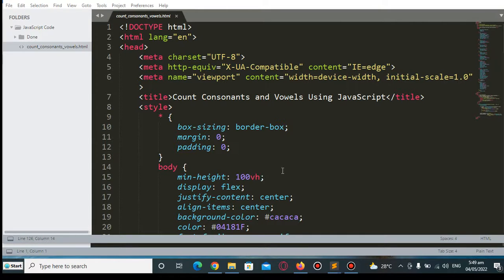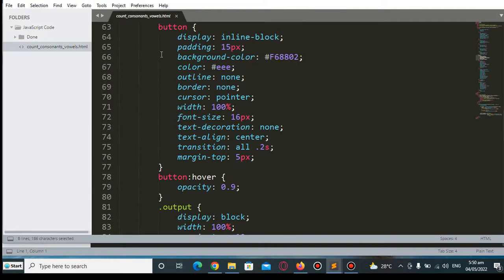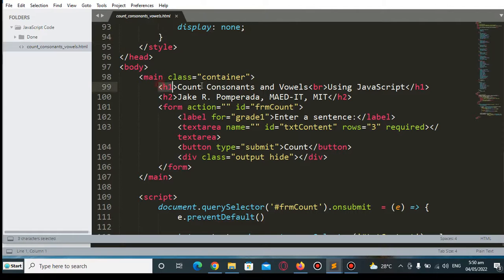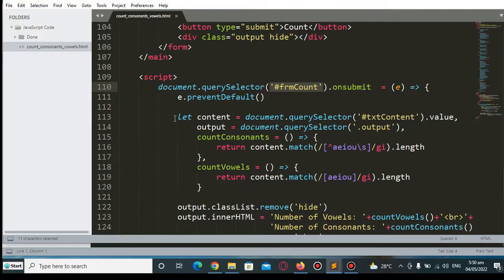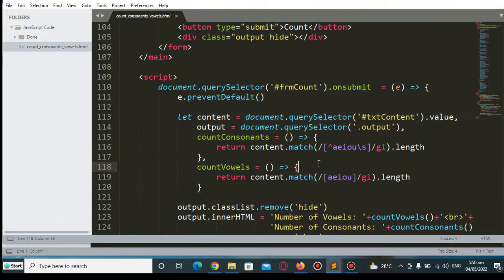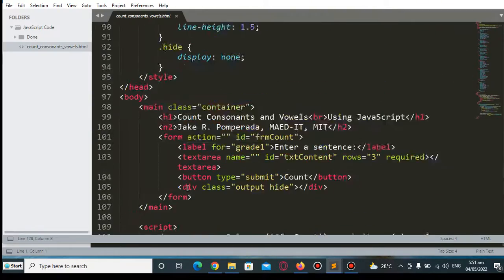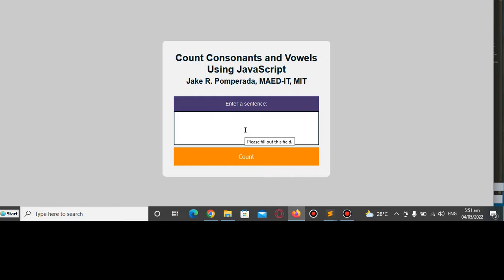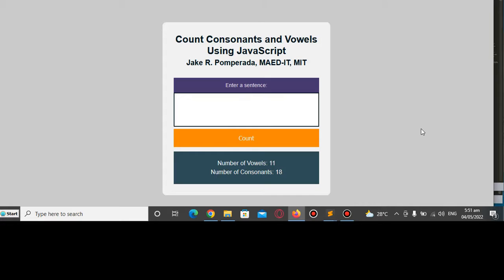Count Consonants and Vowels Using JavaScript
A program that will ask the user to give a string or a sentence and then the program will count the number of consonants and vowels using JavaScript programming language.

GCash Account

Jake Pomperada